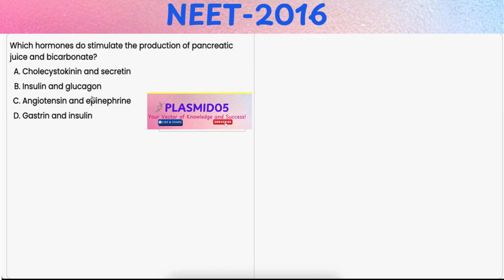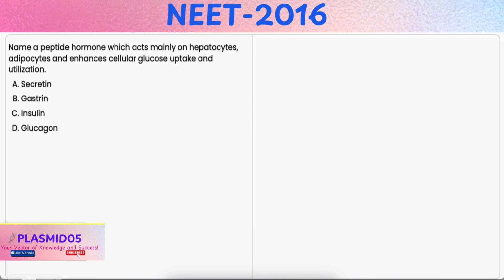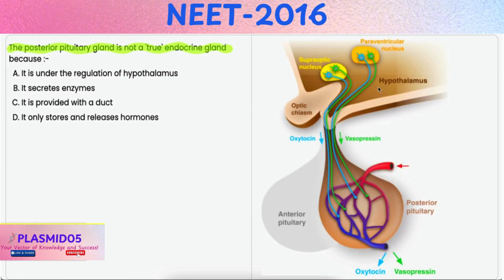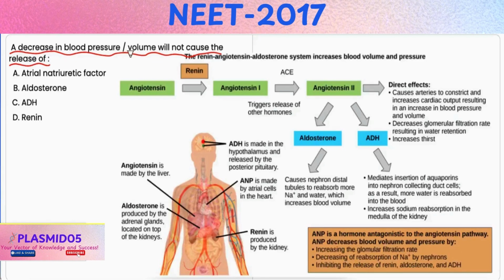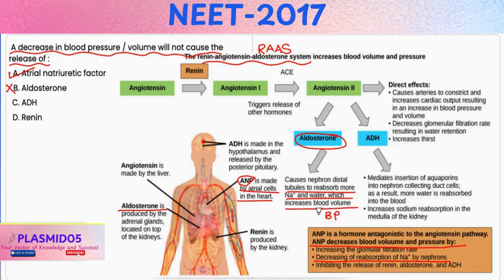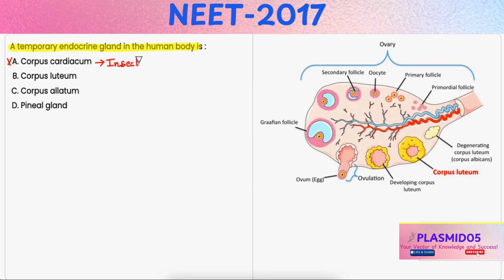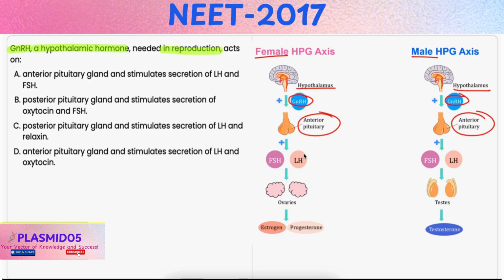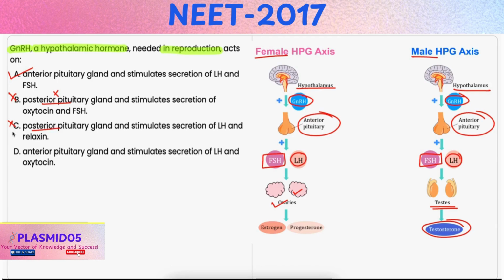NEET PYQs on CHEMICAL COORDINATION AND INTEGRATIONS|| Perfect for JAM, CBSE/ISC(Biology), CUET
📌 Welcome @PLASMID05
In this video, I have discussed Previous Year Questions (PYQs) on Chemical Coordination and Integration, a crucial topic for NEET and other competitive exams. This session will help you strengthen your concepts in Endocrine System, Hormonal Regulation, Feedback Mechanisms, and More!

✅ NEET Aspirants – Get a deep understanding of frequently asked questions.
✅ JAM Exam Candidates – Strengthen your Biochemistry and Zoology concepts.
✅ CBSE & ISC Class 11 & 12 Students – Perfect for Biology syllabus preparation.
✅ Biochemistry, Biotechnology, Zoology & Botany Students – Build a solid foundation.
✅ CUET Exam Candidates – Important for Biology-based sections.